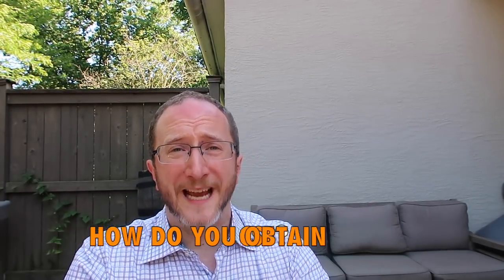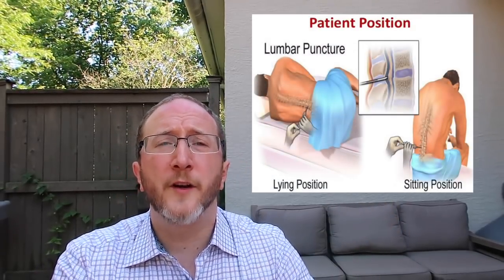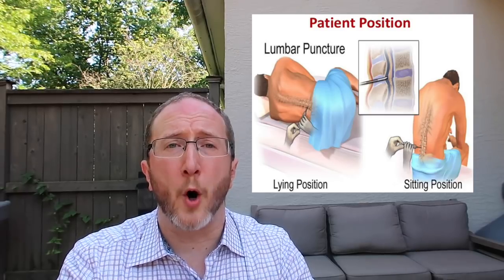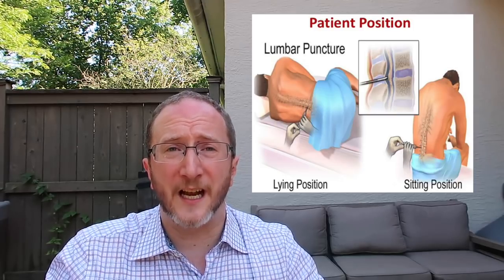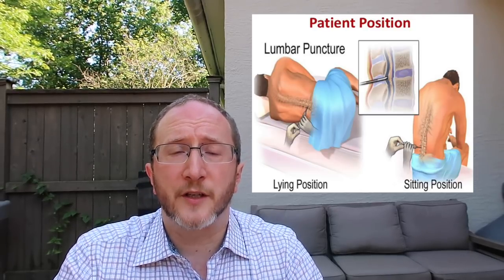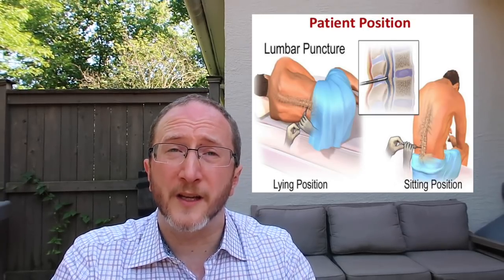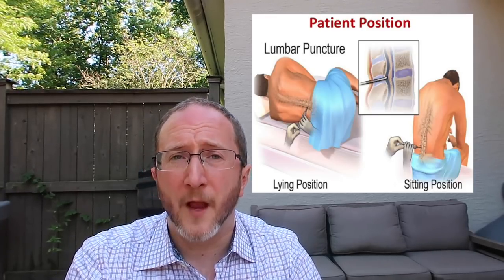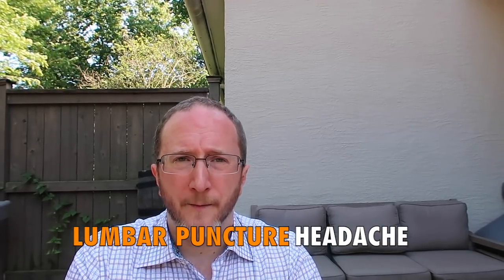What is a Spinal Tap? Cerebral Spinal Fluid and Multiple Sclerosis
In this video, I teach you about cerebral spinal fluid (CSF) and how it relates to Multiple Sclerosis (MS). I answer questions such as:

What exactly is CSF?
What are the functions of CSF?
What is a Spinal Tap? (and I share 3 pro tips for LP headaches!)
How does CSF help diagnose PPMS?
How does CSF help diagnose Relapsing MS?

AND if you watch until the end...how we may soon be able to monitor response to MS treatment through a near-future biomarker, neurofilament light chain!

If you'd like answers to these questions, start watching this video now! I always try to respond within a day or two.